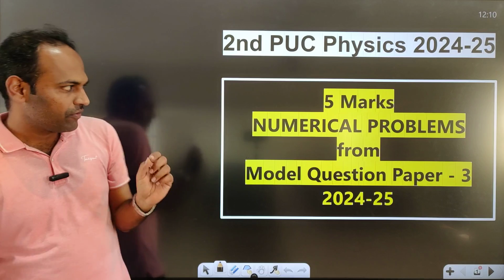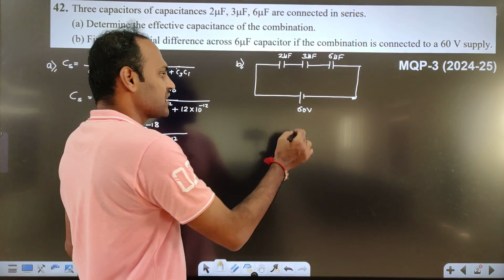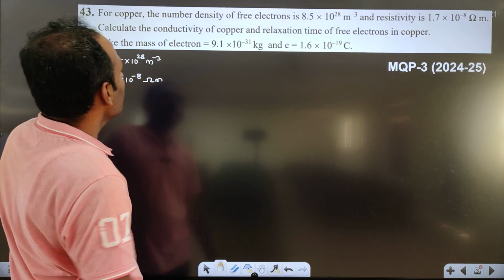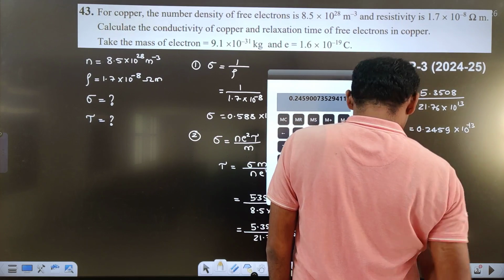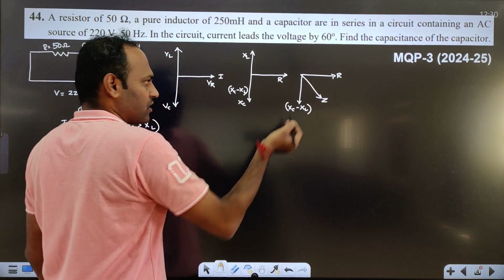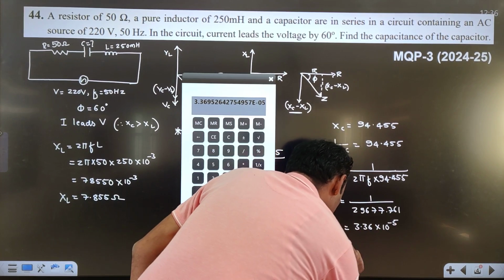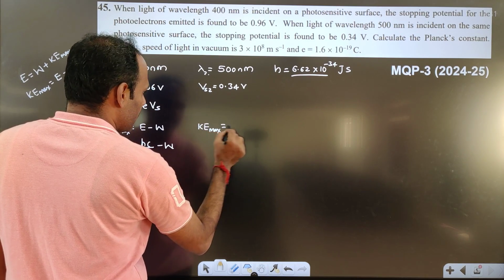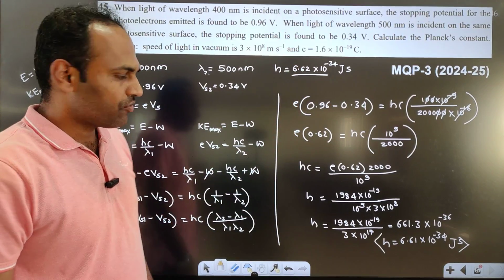2nd PUC PHYSICS NUMERICALS SOLUTION | MODEL PAPER 3 - 2024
Solutions to 5Marks Numericals from Model question Paper 3 of 2024-25..